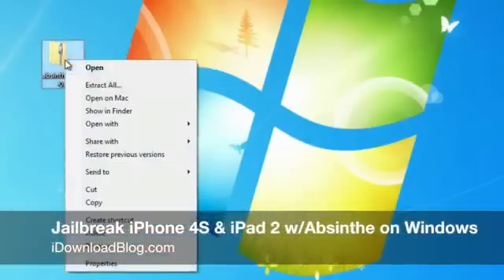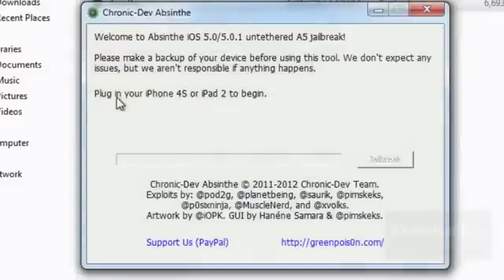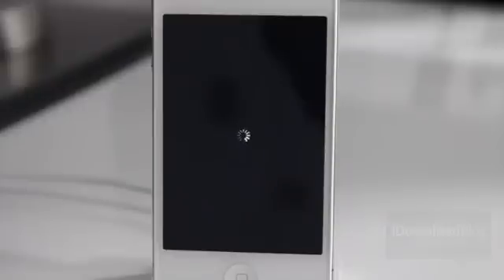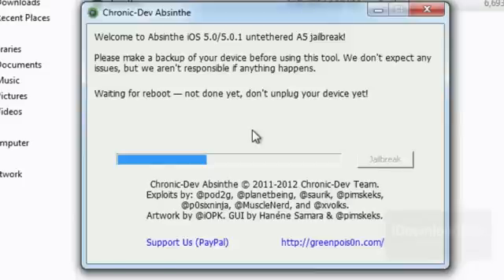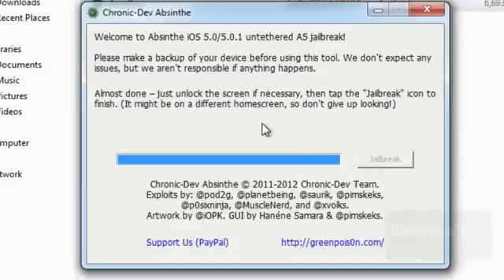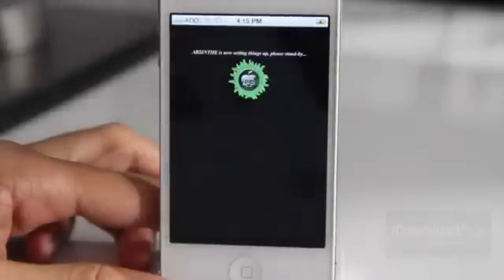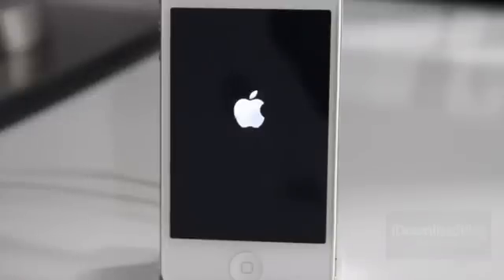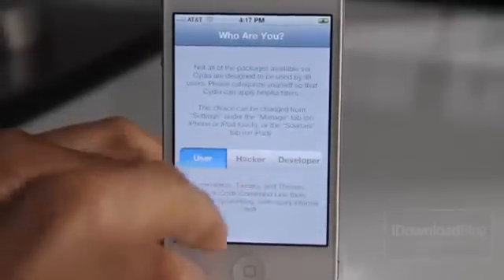Tutorial Como hacer el Jailbreak a un iPhone 4S (WINDOWS)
Ya ha llegado el jailbreak del iPhone 4S y el iPad 2.

Descarga para Windows:
Absinthe v0.2 (Windows)

1.- Descarga Greenpois0n Absinthe.
2.- Conecta tu iPhone 4S o iPad 2 con tu PC vía USB.
3.- Haz clic en "Jailbreak" esperas a que termine el proceso te puedo tomar algo de tiempo.
4.- Aqui en el ultimo paso te saldra el icono con el nombre de Adsinthe en tu springboard. Entras en el icono de Adsinthe, y se abrirá el sitio GreenPois0n, y luego se reiniciará tu dispositivo. Una vez termine de reiniciarse aparecera el icono de Cydia que se ha sustituido por el icono de Absinthe. Ahora disfruta de tu iPhone 4S o iPad 2 sin ataduras !

Algo muy importante que tienen que tener en cuenta esque al entrar al icono de "Absinthe" para el ultimo paso de tener Cydia, el servidor anda muy saturado.
Para resolverlo pueden intentar hacer esto:
Primero se dirigen a ajustes
Despues a Red / VPN / ON

Suerte!